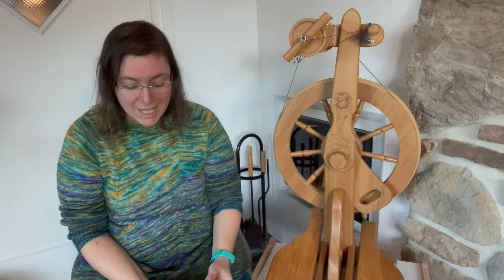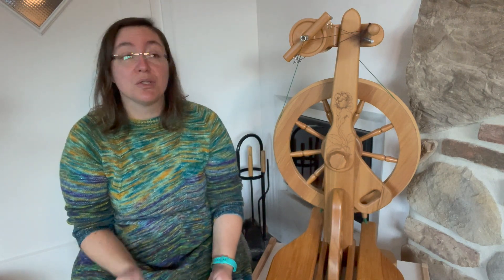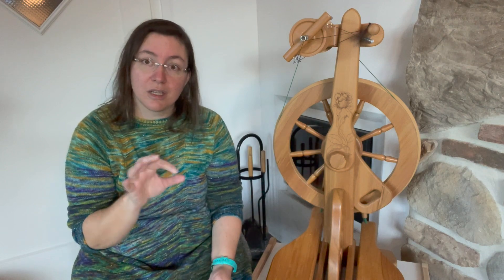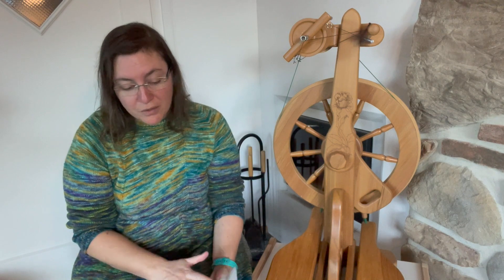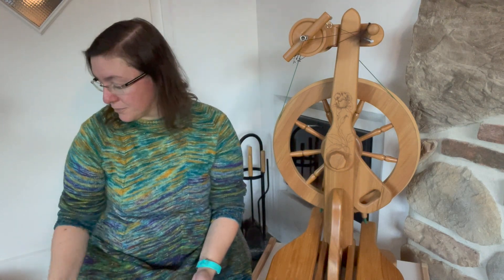Beginner Spinner Class: Intro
Sorry for all of the cuts in the video. My cats were going crazy!

Anyways...

The course will run from now until the end of February.

Tracy